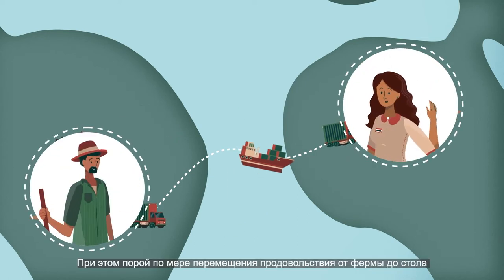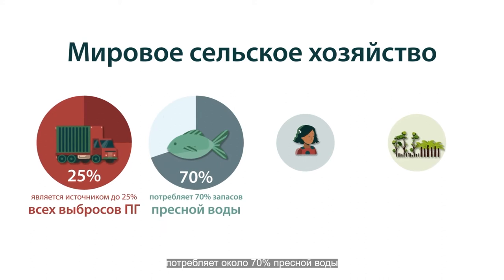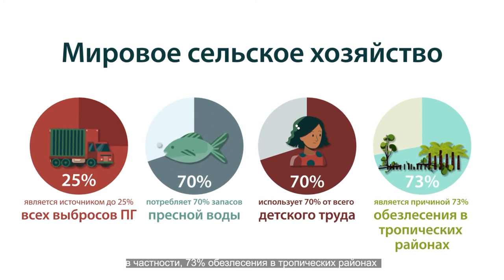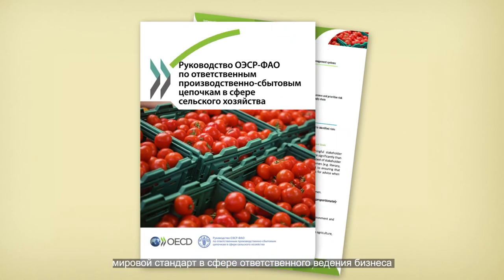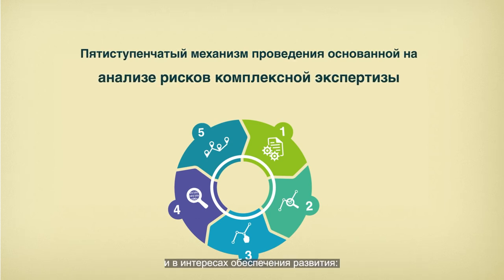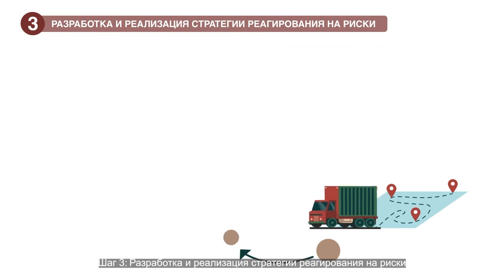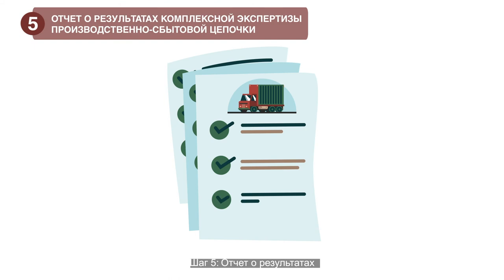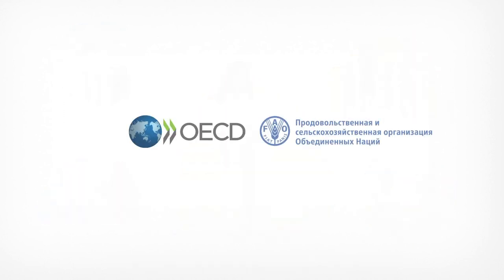Руководство ОЭСР-ФАО по ответственным производственно-сбытовым цепочкам в сфере сельского хозяйства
Website URL and description of the video (maximum 1000 characters including spaces) Сегодня сельскохозяйственные товаропроводящие цепи длиннее, чем раньше.
Продовольствие пересекает страны и океаны, перемещаясь от производителей через предприятия розничной торговли к потребителям.
Это создает миллионы рабочих мест по всему миру, что повышает благосостояние, а также способствует экономическому росту и развитию.
Также благодаря этому развивающиеся страны получают доступ к рынкам, факторам производства, финансовым средствам и технологиям, и рацион питания мирового населения становится разнообразнее и здоровее.